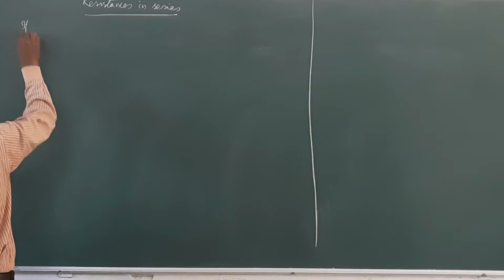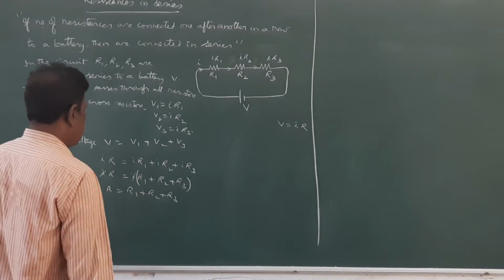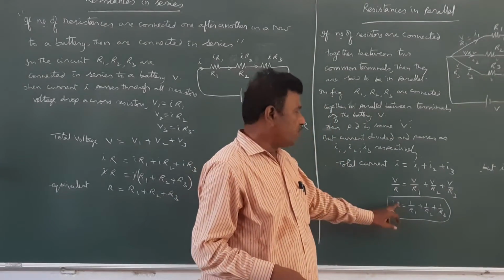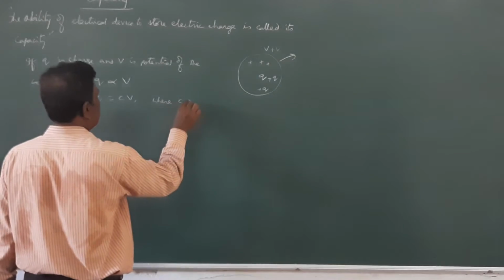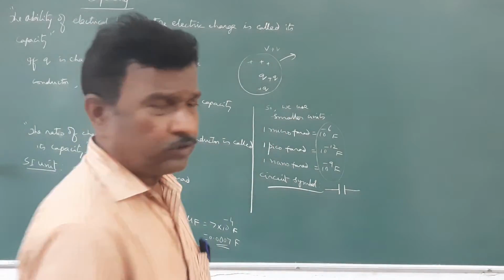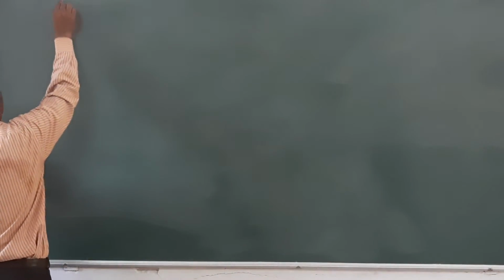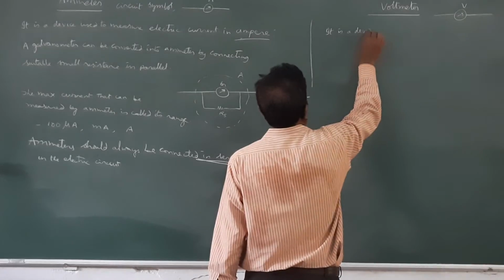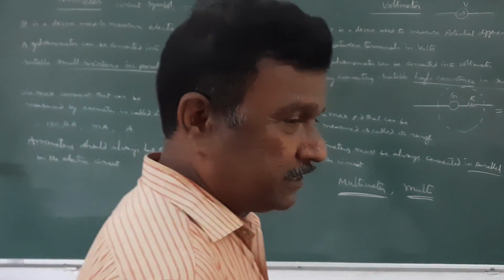Resistances series,parallel,ammeter, voltmeter etc